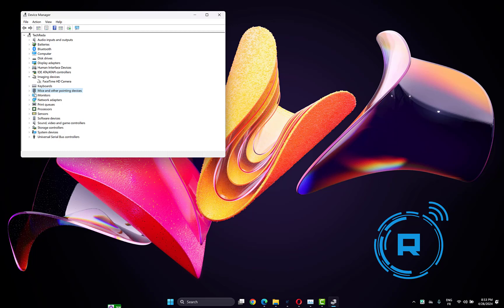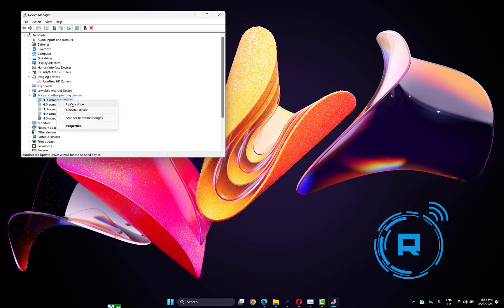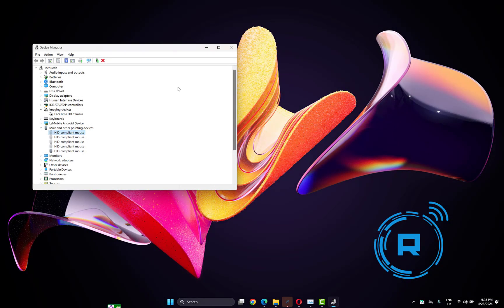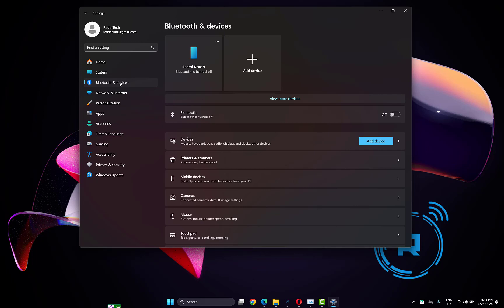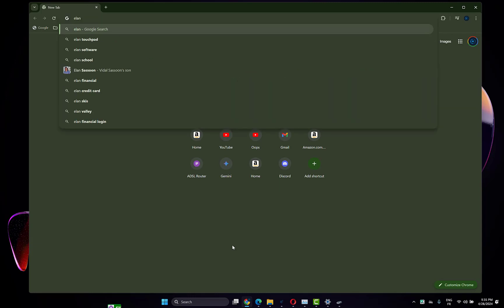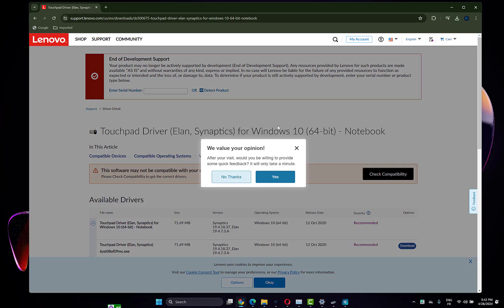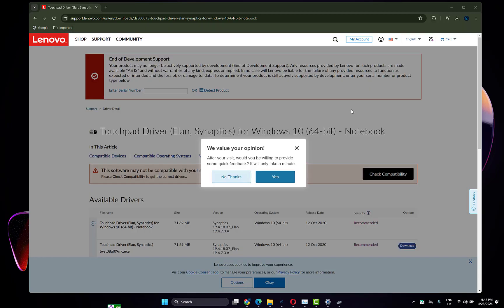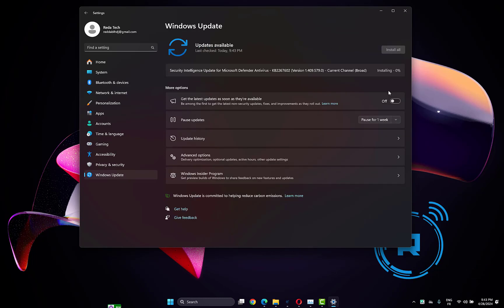Fix Touchpad not showing up in Device Manager | Touchpad Not Working In Windows 11